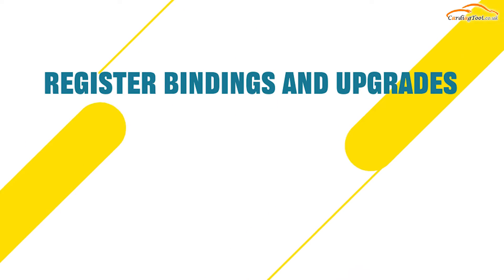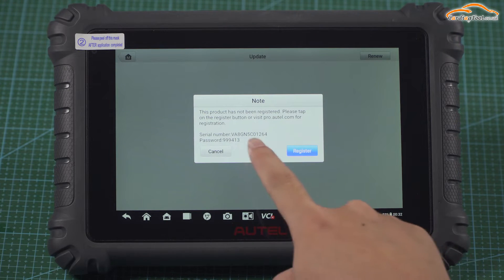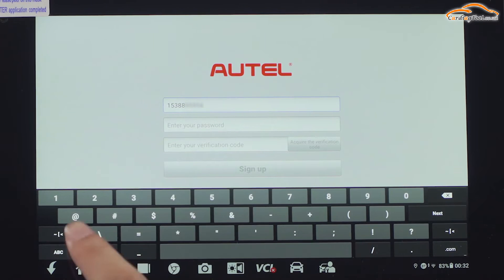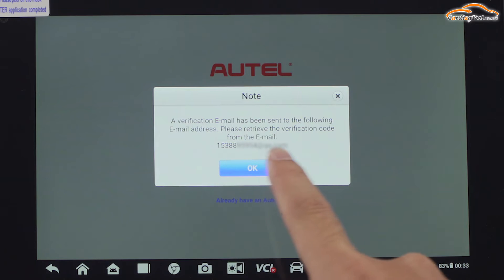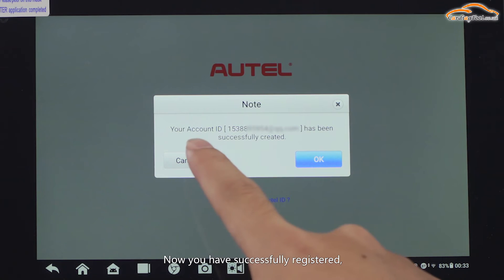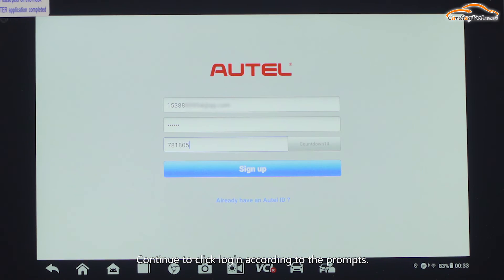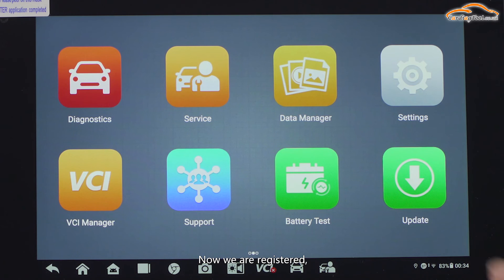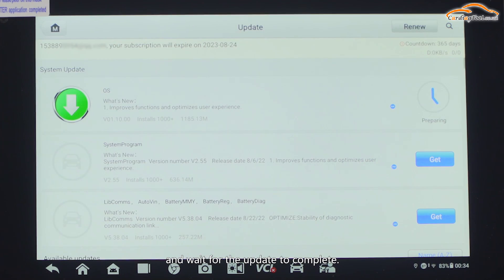How to Register and Update Autel MaxiCOM MK906PRO? - Cardiagtool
[EU/UK Ship] Multi-Language Autel MaxiCOM MK906PRO Automotive Full System Diagnostic Tool Support FCA AutoAuth and VAG Guided Functions: